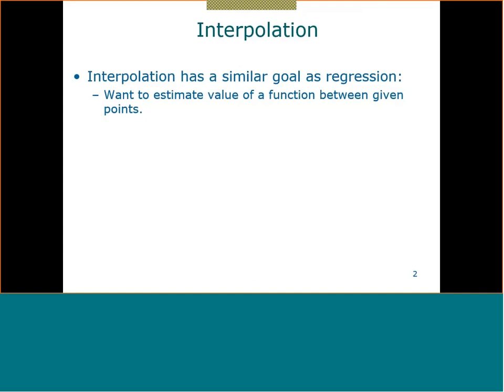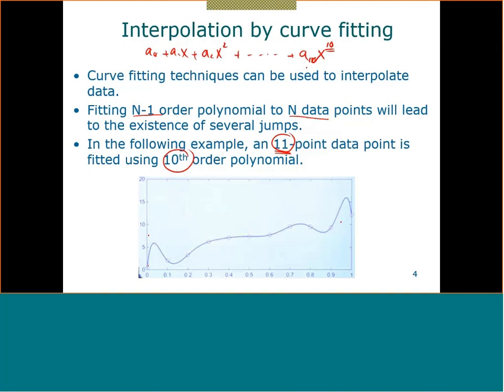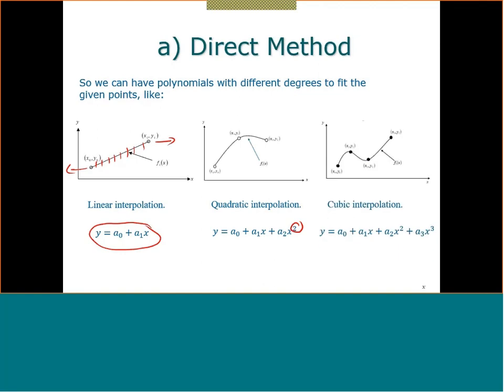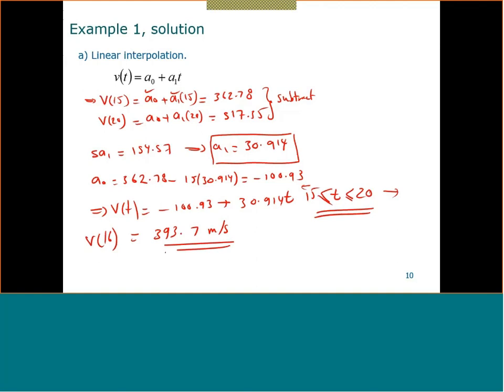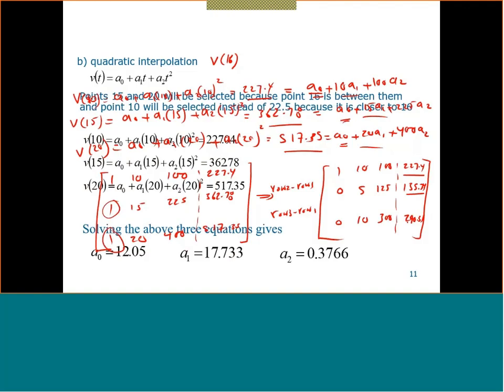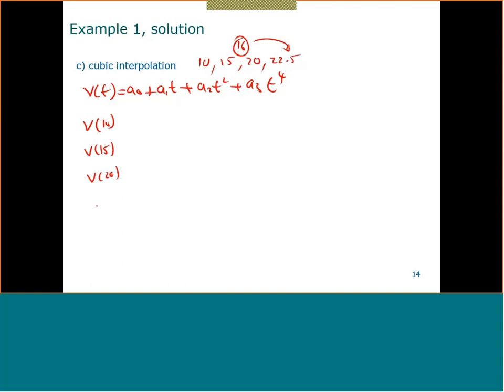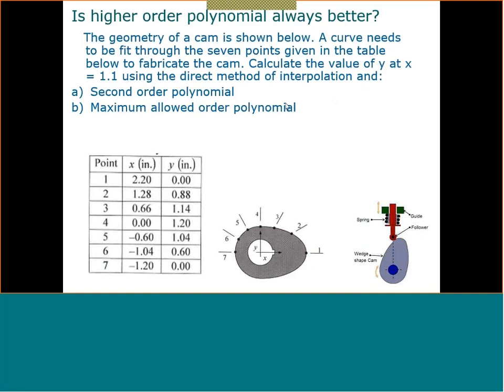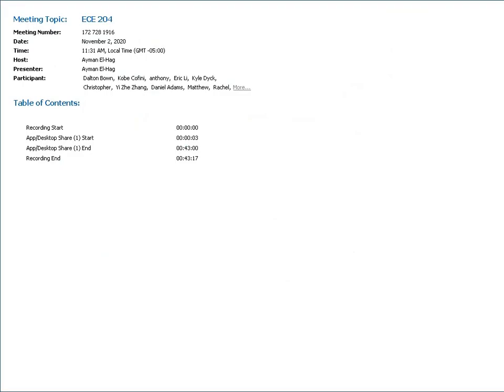Lecture 16: Curve fitting (Interpolation) - Part 1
In this video, the direct method for interpolation is discussed. Also, the difference between interpolation and regression is highlighted.